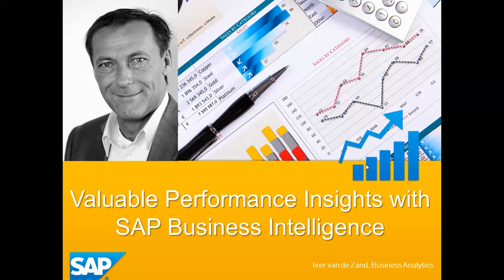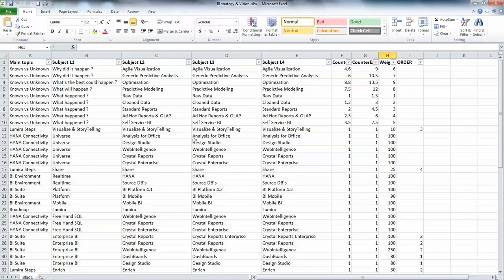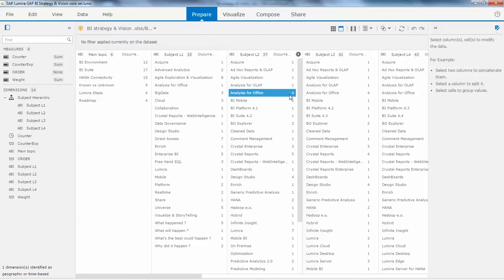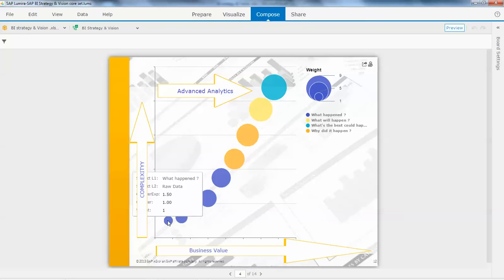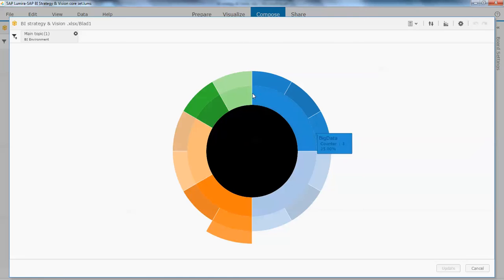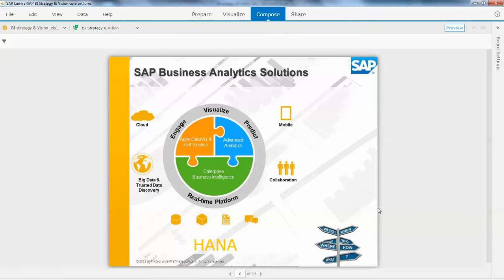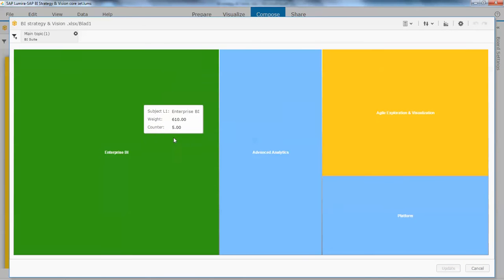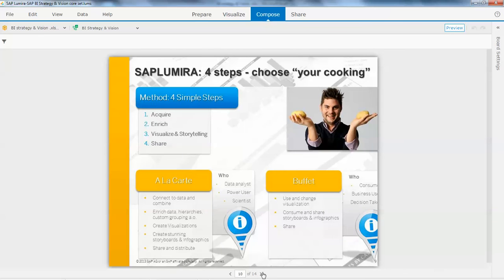DataGeek explain the SAP BI Vision using Lumira Iver van de Zand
DataGeek   explain the SAP BI Vision using Lumira